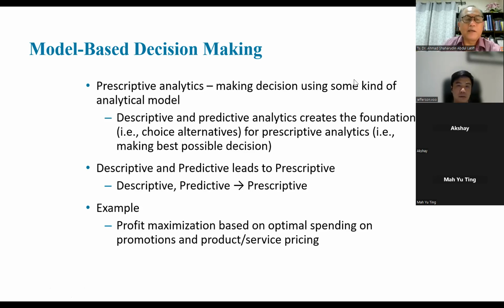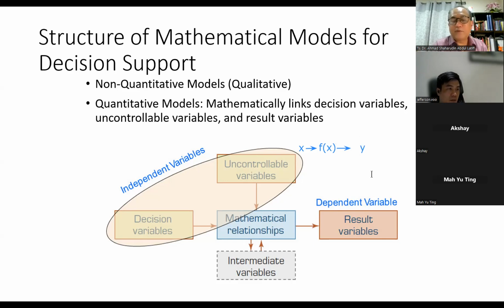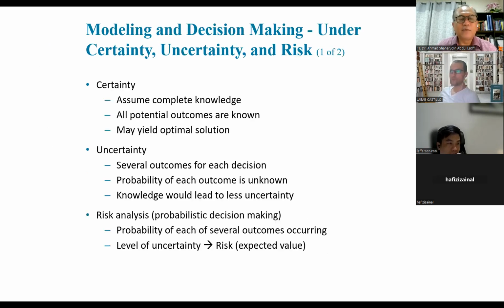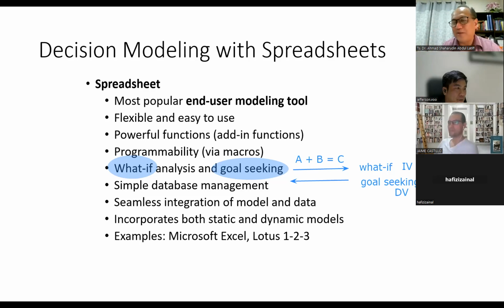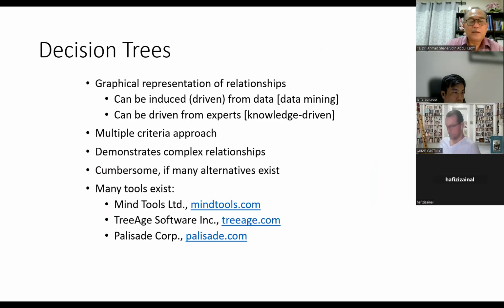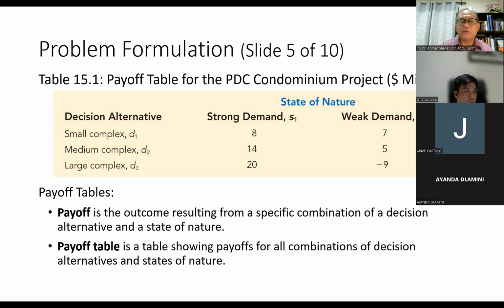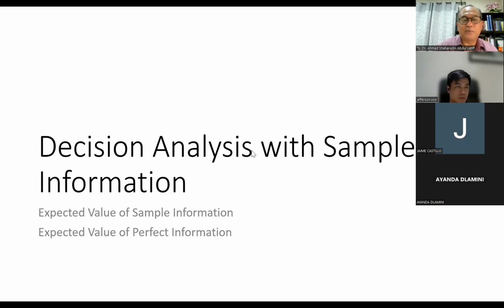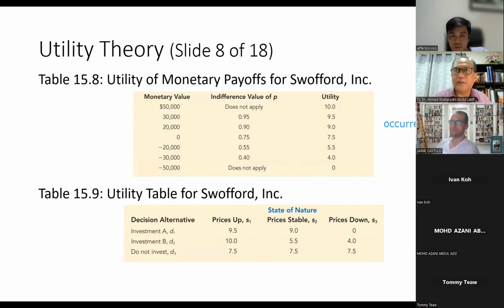MGT7105 Topic 6 and Topic 7